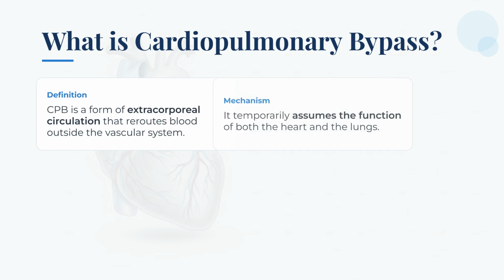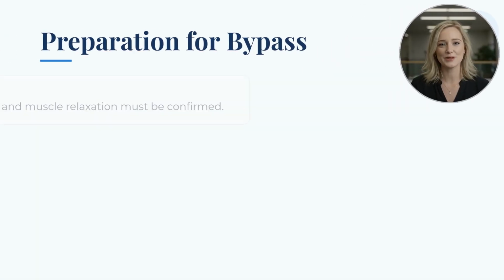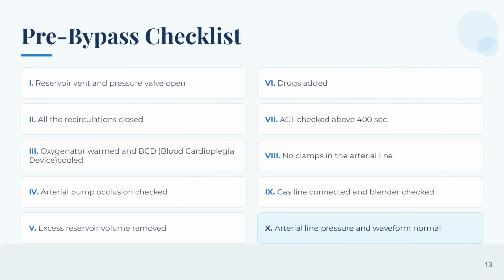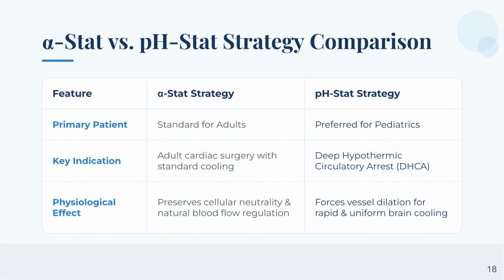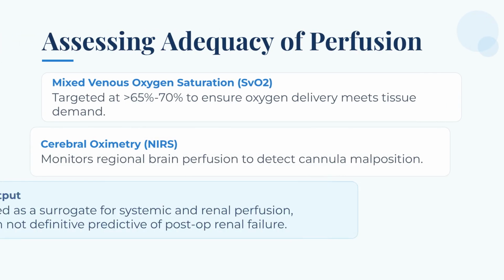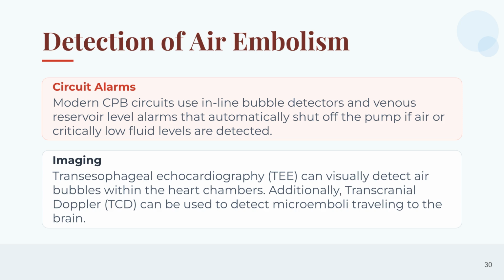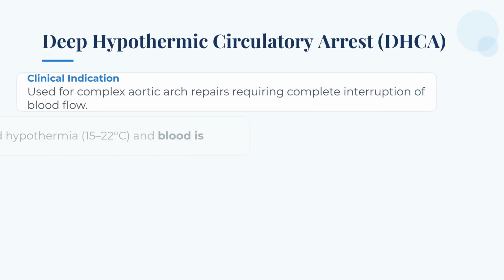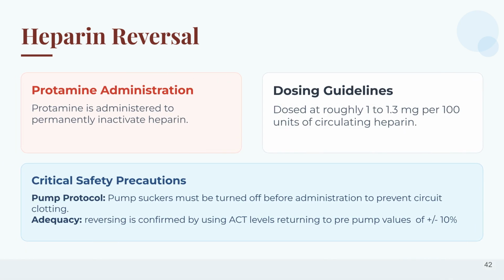Cardio Pulmonary Bypass Anesthesia management